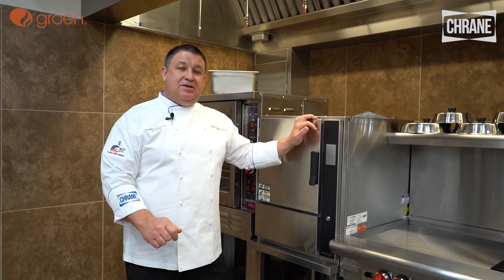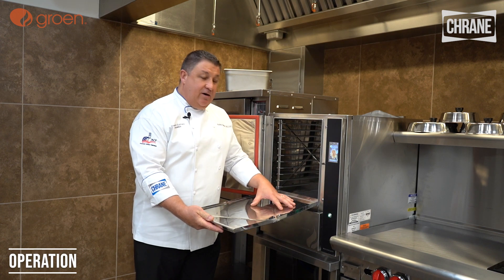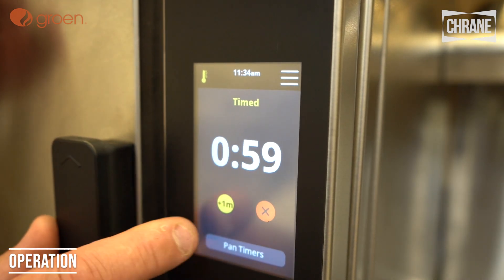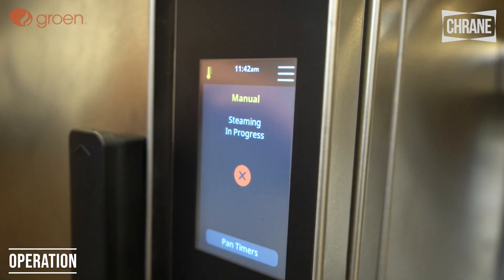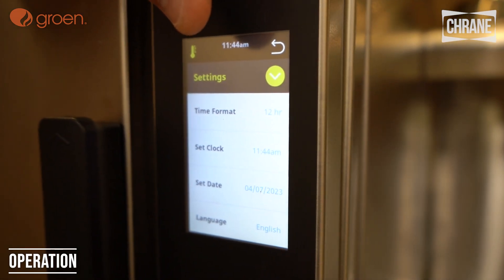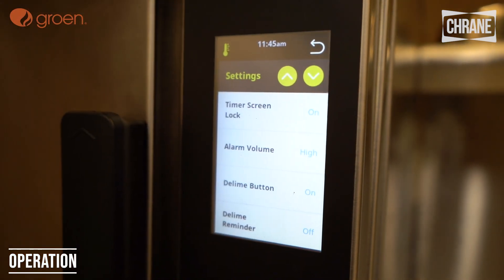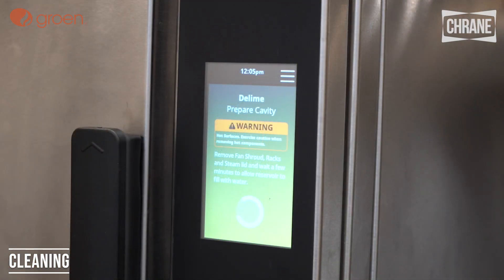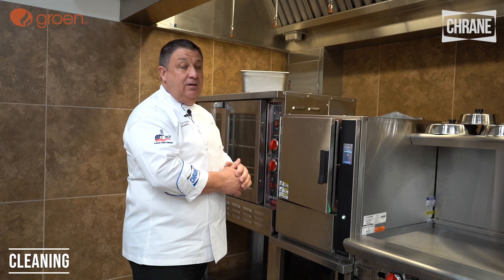Groen SmartSteam Pro Boilerless Demonstration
In this instructional video, Chef Robby Hooker gives an overview of the Groen SmartSteam Pro Boilerless and covers the basic set up.